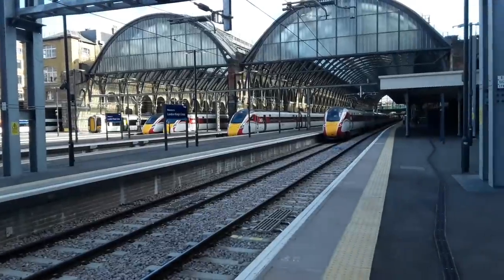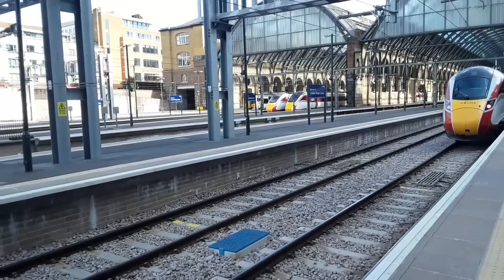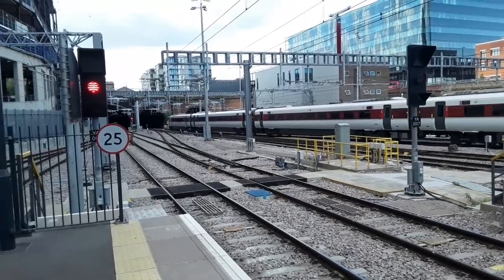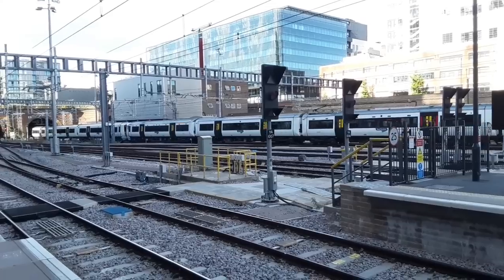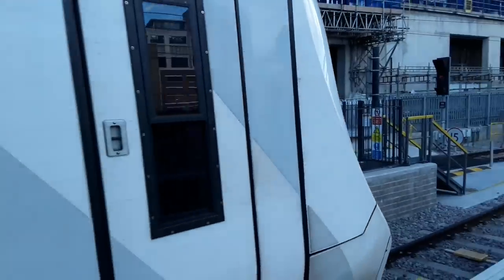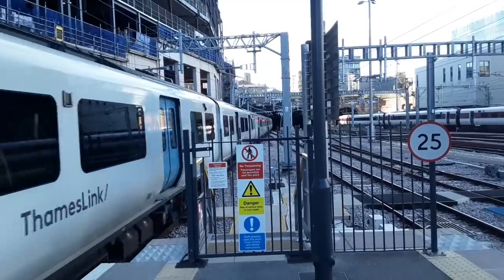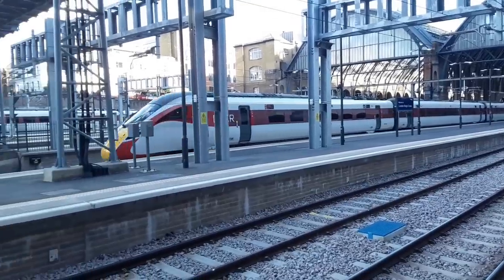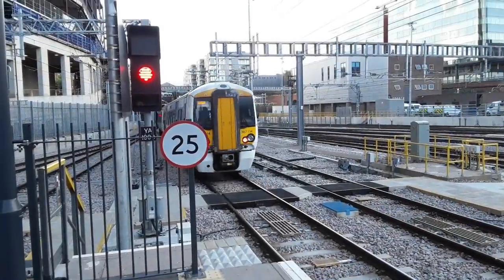Rush Hour Trains at: London Kings Cross, ECML, 05/08/22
A superb evenings session at London Kings Cross on the East Coast Mainline where we see no end of services from London Northeastern Railway, Thameslink, Great Northern and Hull Trains.

Kings Cross has a huge and varied history behind it but I won't go into absolutely everything as there really is far to much to tell, and lets be honest you're not going to want to res through everything on here. Although I could be wrong. Either way let's get started.

The station was built and opened by the Great Northern Railway in 1852 and served as their London terminus, this was the fifth station to be built in London.

The stations named derived from a nearby building which was called Kings Cross building. This was a monument to the former King of England King George IV.

The actual design of the station really hadn't changed all that much abeilt with small changes having to be made to accommodate bigger trains and everything else that you would expect of a station serving the nation's capital. The design of the station came by the hands of several people including: Lewis Cubitt who was the brother of Thomas Cubitt whom designed the Bloomsbury, Belgravia and Osborne House. Sir William Cubitt who was the chief architect of Crystal Palace.

The main features of the station included two brick arched train sheds covering the platforms, there would be a brick structure at the end of the station which would reflect the archways throughout the station, there was a large clock tower reaching 34 metres in height. The inspiration for this impressive structure came from the Moscow Riding Academy.

When the station was opened it was officialy the biggest in the country. When it was first built it had one departure and one arrival Platfrom with space in between the two for a carriage sidings.

The station started gaining much more attention when the following stations were built: Holloway Road, Wood Green and Severn Sisters Road which is now known as simply Severn Sisters. These were opened in order of date, 1850, 1859 and 1861.

When the Midland Railway began operating there services from Leicester via Hitchin and Bedford they used Kings Cross as their London terminus which meant that platform 2 had to be lenthened and platform 3 was built to help with the growing traffic.

In 1866 the Metropolitan Railway made a connection to the line which then meant that the London, Chatham and Dover Railway could reach the station. The result of this caused a new suburban station to be built at Herne Hill.

As I'm sure many of you are aware there was actually a line that went around and under Kings Cross station and the tunnel entrance of this can still be seen opposite the end of Platform 1. This was known as the Kings Cross Mainline Local Station and was opened in 1875 and was followed 3 years later by the Metropolitan Railway making a further connection in 1878. In 1893 a further two platforms were built to cater for the growing demand, these are the current platforms 5 and 6. Because of the size of the station a new iron footbridge was built to connect all the platforms together. Because at the time there wasn't much in the way of long distance trains it meant that by 1880 almost half of the traffic that was serving the station was for suburban use. A rather interesting feature of the station is the Gas Works Tunnel that you see quite clearly in front of the station which has a rather sharp incline. This hadn't seen any real attention since it was first built and was all most forgot about which meant it was the sight of countless bottlenecks. Especially with freight traffic trying to get past the station. Inevitably an accident did happen between a light engine and a coal train which was caused by combination of signal man error and poor weather conditions.

When the LNER took ownership of the station from 1923 to 1948 there were an all manner of changes being made to the station to try and simply make life somewhat easier for everyone. These included adding toilets and dressing rooms beneath what is now platform 8. The lines going through the Gas Works Tunnel were redesgined and signalling greatly improved which would make things so much easier for managing the growing number of trains.

Now we think that overcrowding these days is bad. I think we have it easy when you look at what Kings Cross went through during WW2. Because of where the line travelled it meant that it became a major player in the transportation of civilian and troop traffic. Because there wasn't enough trains to cover the demand it meant that people were being crammed onto suburban and regional express trains with an average 2000 people per train!

My next rush hour film will be from Cheddington on the West Coast Mainline.